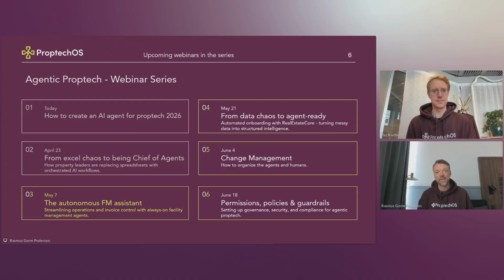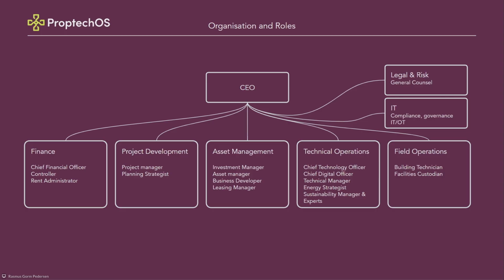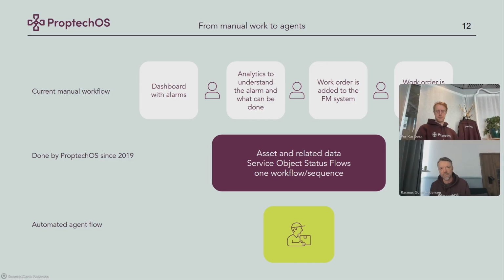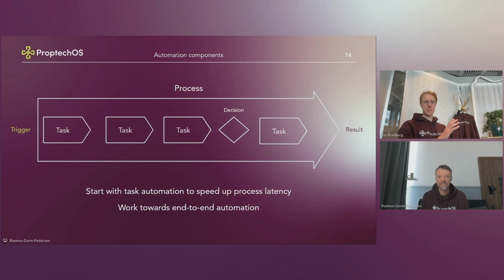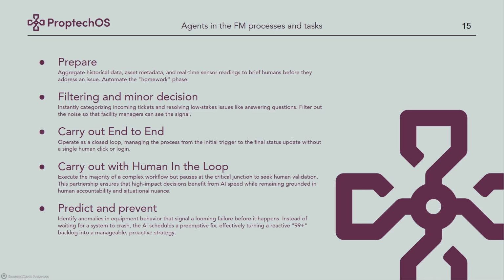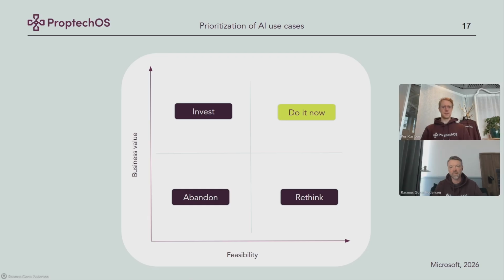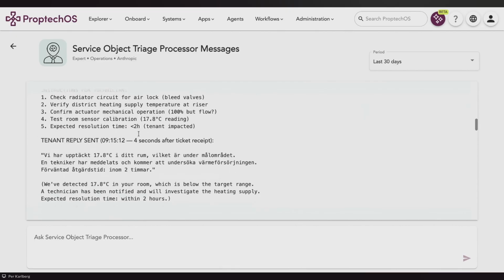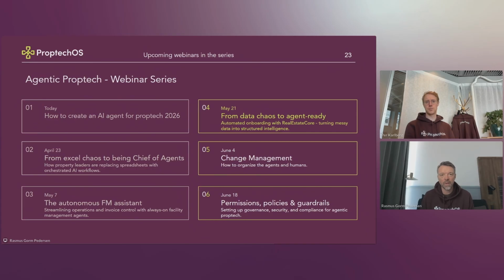Agentic Proptech Webinar Series - session 3: The autonomous FM assistant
The autonomous FM assistant: streamlining operations and invoice control

We’ll show you which processes and systems to onboard first, how autonomous agents can handle invoice control and SLA monitoring, and how to do a smart inventory of your systems to get up and running fast.